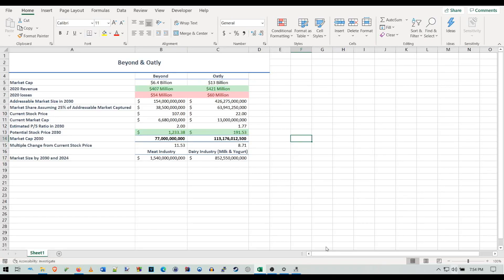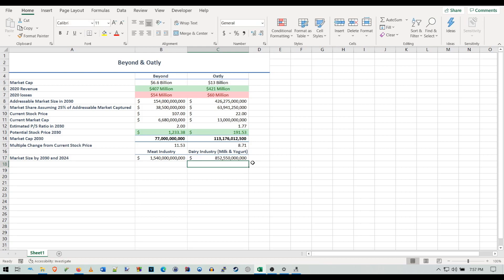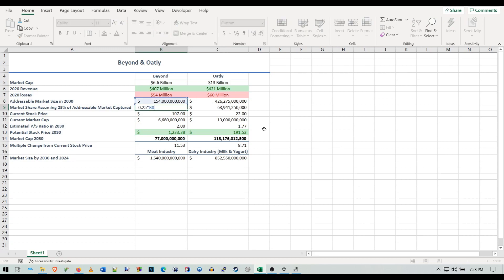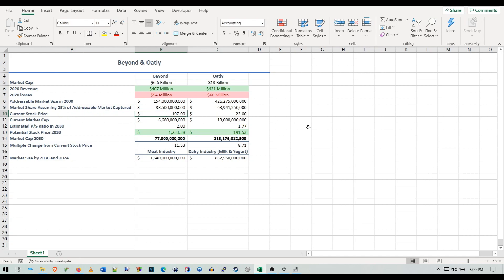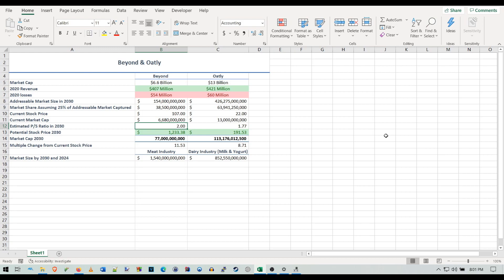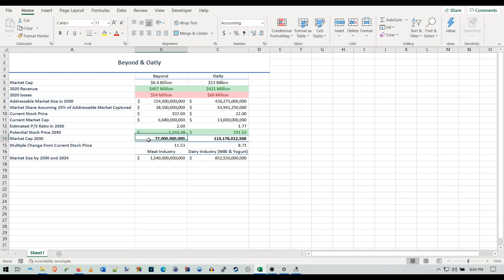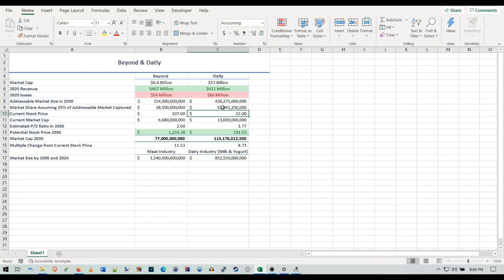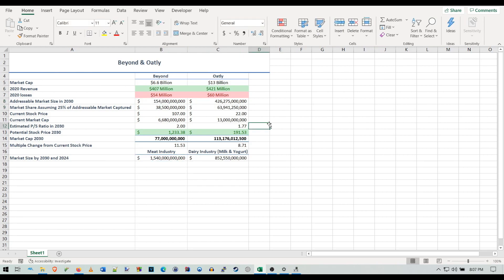Beyond Meat ($BYND) & Oatly ($OTLY) Price Predictions for 2030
Thought I would give an updated price target to beyond meat, as well as my first price target for Oatly. I use a forward looking P/S ratio valuation method. The regular P/S ratio formula is: P/S ratio = market cap/annual sales. I flipped this on it's head using basic algebra to put the market cap at the beginning of the equation making it: market cap = P/S ratio * annual sales. I'm not entirely sure of the accuracy of this method, as it doesn't take into account the creation of new shares, but regardless I think even with that margin of error there is some accuracy to these numbers. Let me know what you guys think in the comments!